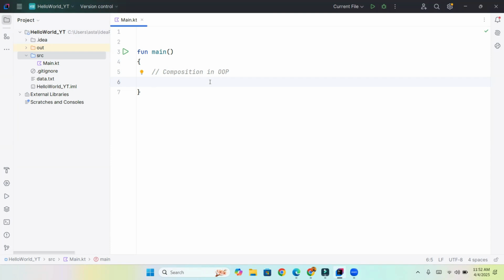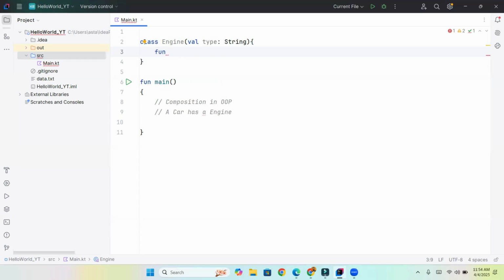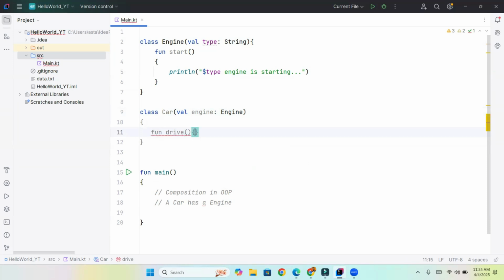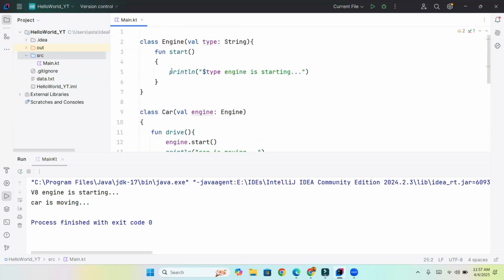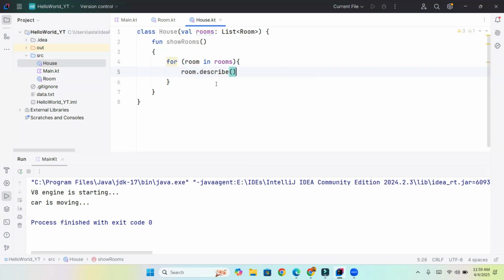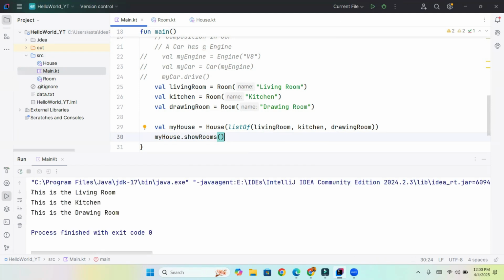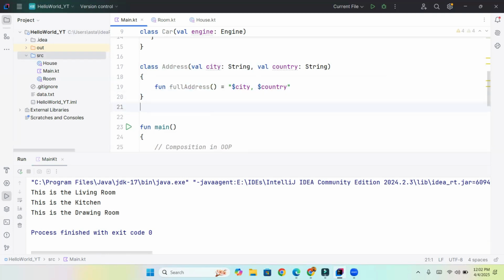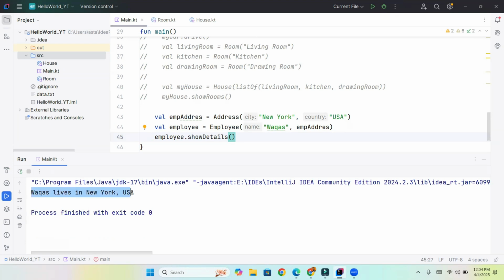Kotlin Day 17 | OOP Composition & Aggregation Explained | Programming with Rana Waqas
In today’s video, we’ll explore two fundamental concepts of Object-Oriented Programming (OOP) in Kotlin: Composition and Aggregation.

These concepts are essential when building scalable, maintainable, and modular mobile applications using Kotlin. By understanding how classes can work together, you’ll be able to write clean, reusable code that's perfect for real-world Android development.

✅ What You'll Learn in This Video:
Difference between Composition and Aggregation
Real-life examples to explain both concepts
Practical Kotlin code demonstrations
When to use composition vs aggregation
How to implement these concepts in your mobile app architecture
Best OOP practices in Kotlin

📚 Previous Topics Covered:
Variables, Data Types, var & val
Control Structures: if-else & when
Loops and Iterations
Kotlin Functions & Lambdas
Classes, Objects & Constructors
Inheritance, Abstraction, Polymorphism
Kotlin Collections
Exception Handling
Firebase & MongoDB Integration (Coming Up)

Android Studio UI Elements
RecyclerView, Navigation, Intents
Firebase Realtime DB & Firestore
MongoDB integration in Kotlin
Real-world Android Projects